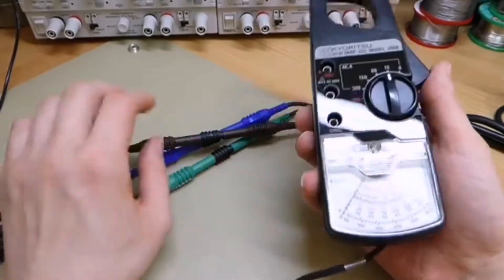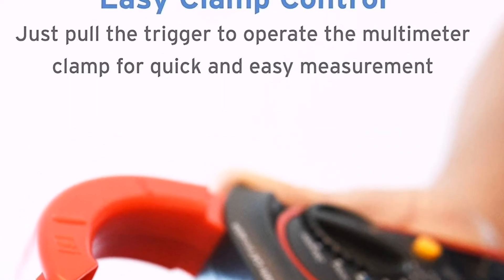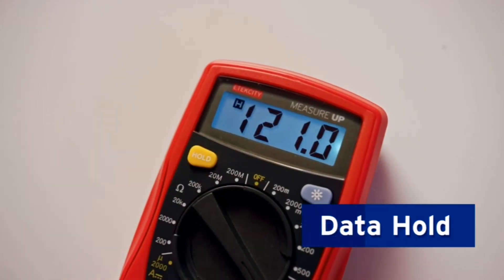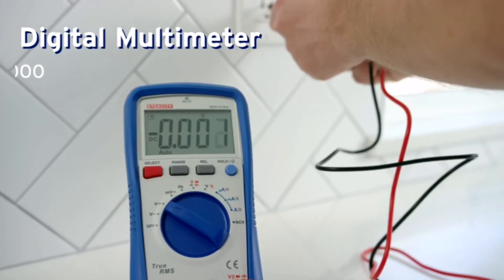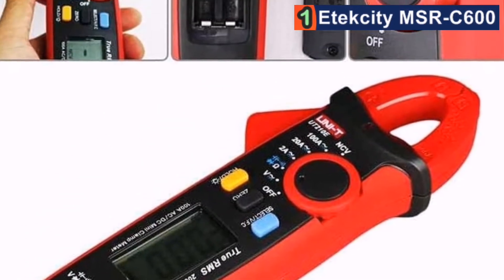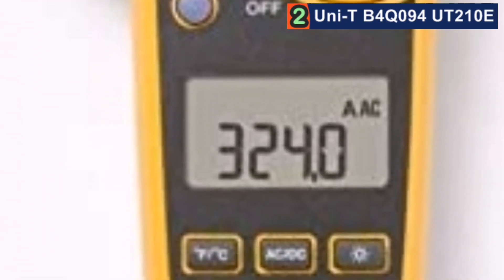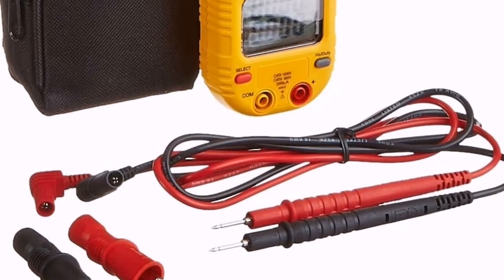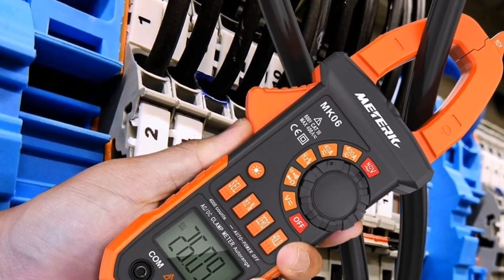Best Clamp Meter 2022 🔥 Top 5 Best Clamp Meter for HVAC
This best clamp meter reviews video, we listed only the top 5 best clamp meter for electricians in the market for you. Please check links in below to check the price and pick the best clamp meter for hvac for the money.

1. Etekcity Digital Clamp Meter Multimeter MSR-C600 ✨
2. Uni-T B4Q094 UT210E ✨
3. Fluke 324 True RMS Clamp Meter ✨
4. UEi Test Instruments DL369 Digital Clamp-On Meter ✨
5. Meterk Digital Clamp Meter Multimeter 4000 ✨

🌟 All above digital clamp meter links are Applicable (Paid Link) in USA, UK & Canada 🌟

In this video we try to make the best clamp multimeter selection on price per value. Our expert team analyzes lots of best clamp meter for electricians reviews to make the best clamp meter for hvac & also some best digital clamp meter. We hope this video will help you to find the best clamp meter for automotive according your need.